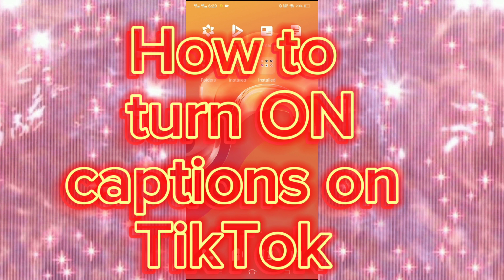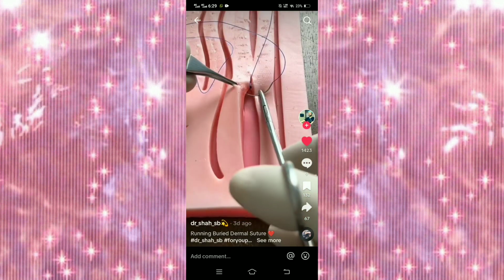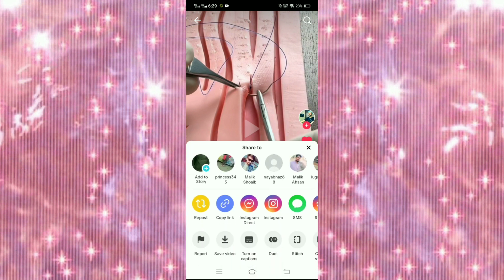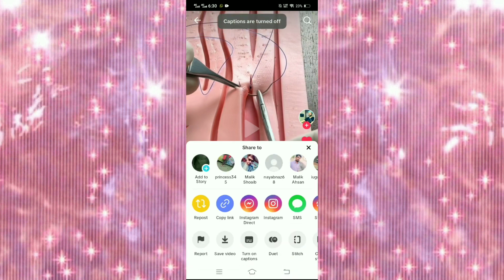How to Turn on Captions on TikTok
"How to Turn on Captions on TikTok | Step-by-Step Guide with Tips and Tricks"

Queries Solved:
1. TikTok captions
2. Enabling subtitles on TikTok
3. Accessing closed captions on TikTok

In this tutorial, we will show you how to turn on captions on TikTok in just a few simple steps. We will cover the main keyword "captions" and its synonyms such as "subtitles" and "closed captions." Additionally, we will include relevant keywords like "TikTok accessibility" and "video subtitles." By following our step-by-step guide, you can easily enable captions on your TikTok videos and make your content more accessible to a wider audience.